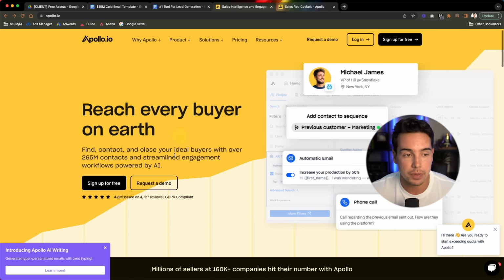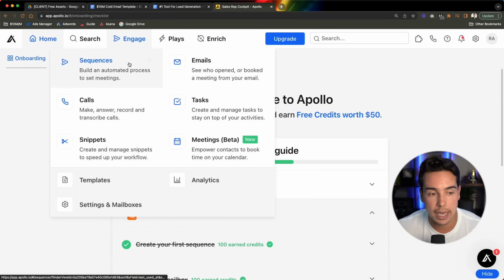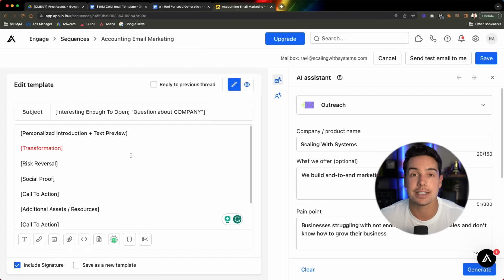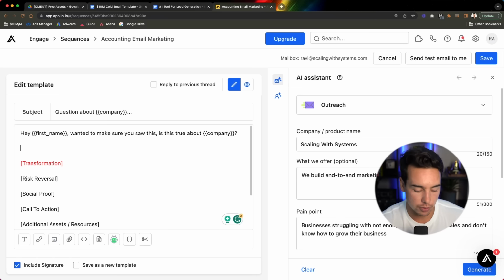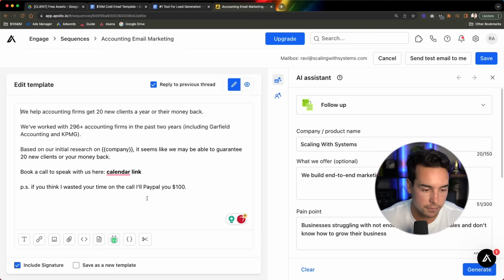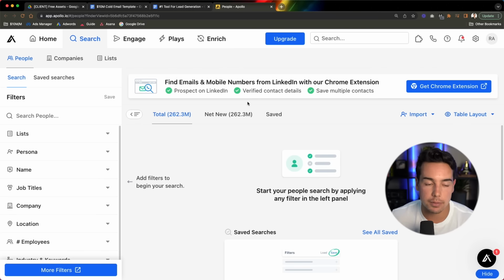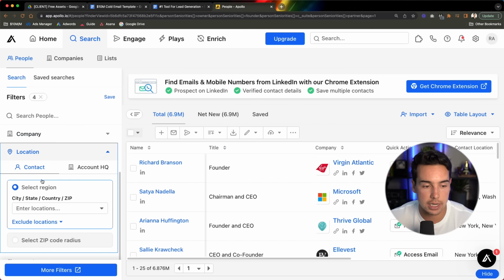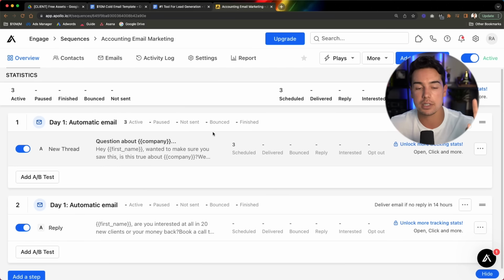[Apollo.io 2026] B2B Lead Generation Tutorial For Beginners